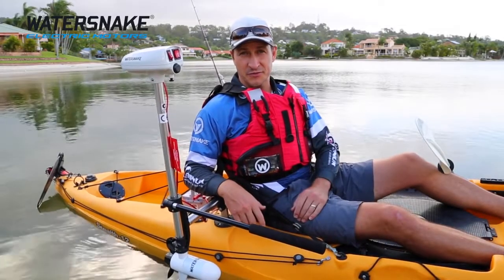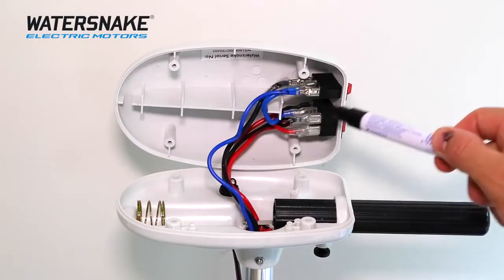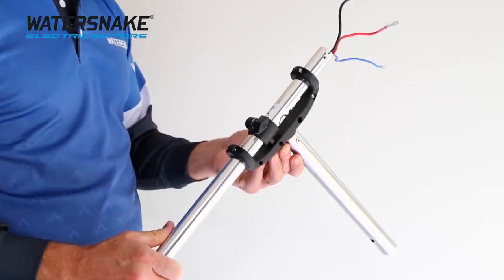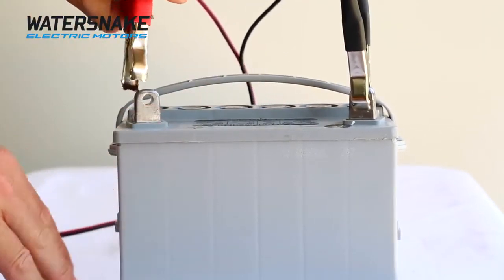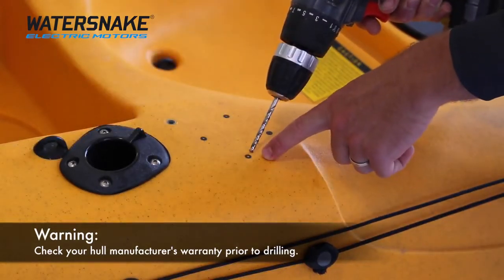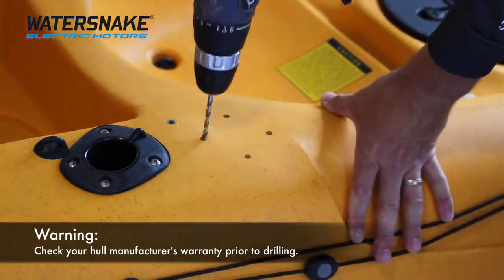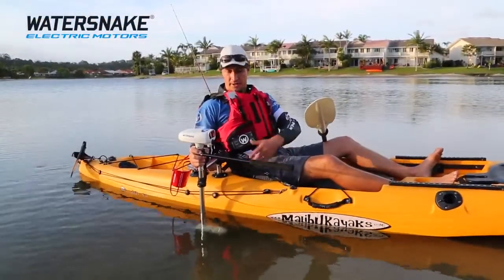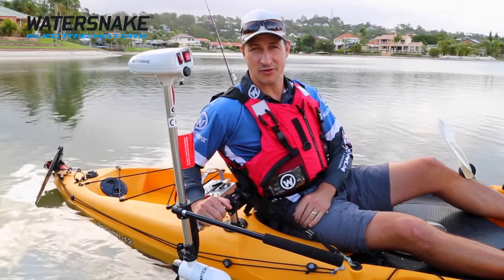Jarvis Walker Watersnake T-24 Electric Motor | Anaconda Stores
Javis Walker Watersnake T-24 Universal Electric Motor Mount for Kayaks and Canoes

The all-new Watersnake Kayak Bracket is a revolutionary kayak bracket changing the way kayakers think about putting an electric motor on a kayak.

In the past, kayak and canoe owners were often forced to make their own. The patented new design from Watersnake was created to make it easy to attach Watersnake Electric Motors to kayaks and canoes.

The Watersnake Kayak Bracket is the first of its kind and is exclusively designed for the Watersnake T18 and T24 Electric Motors.

The universal design is suitable for most kayaks and canoes.